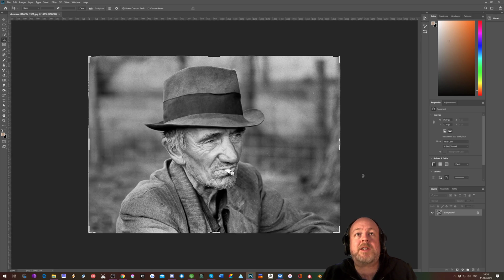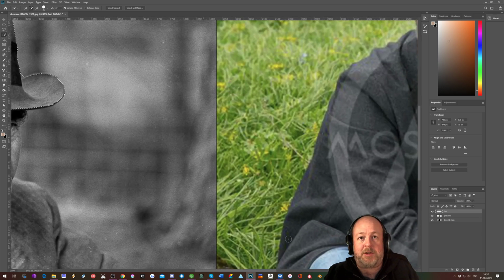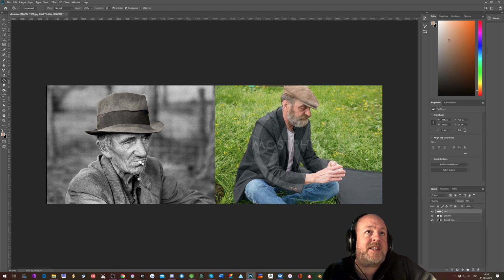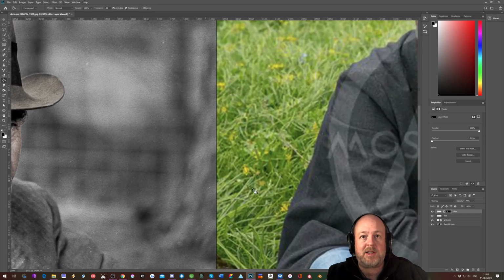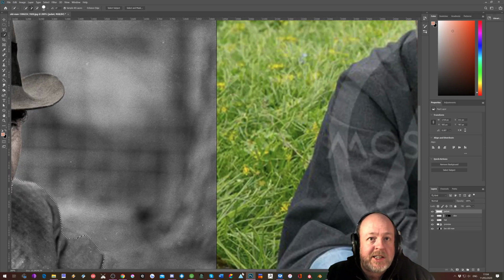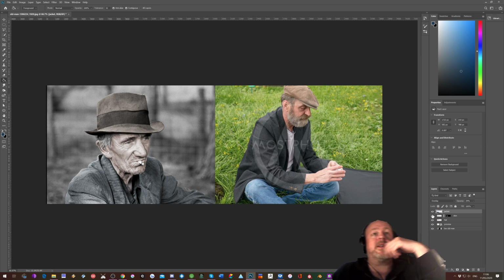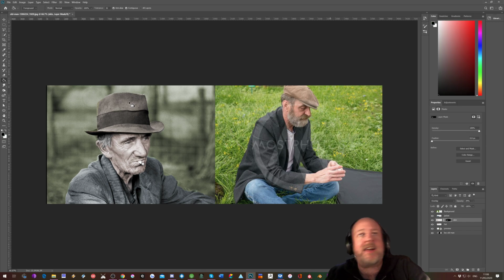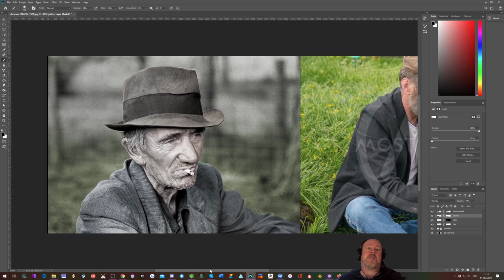Colouring an old image